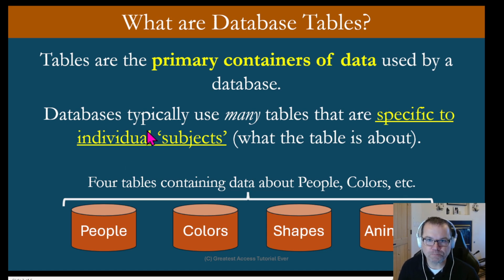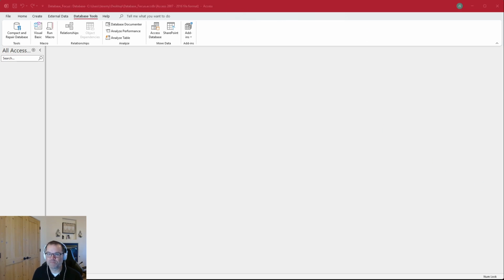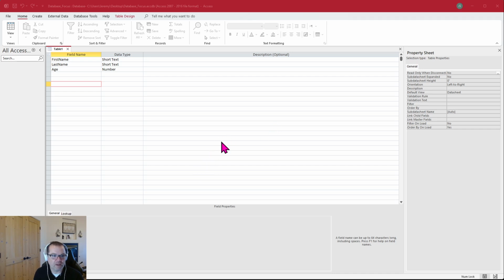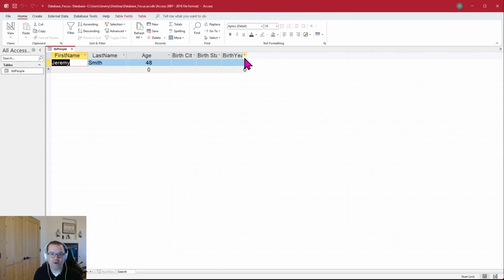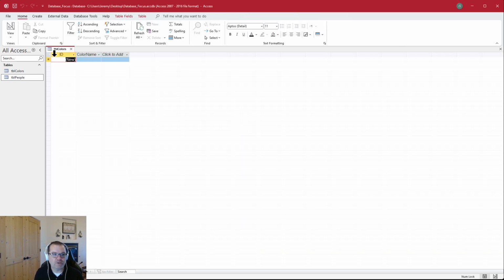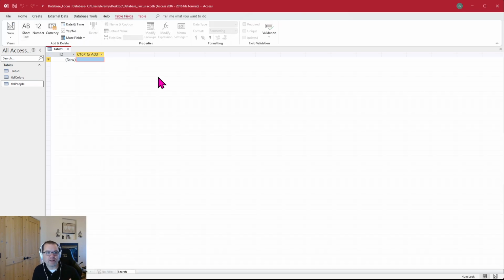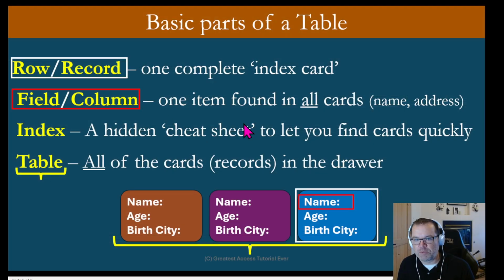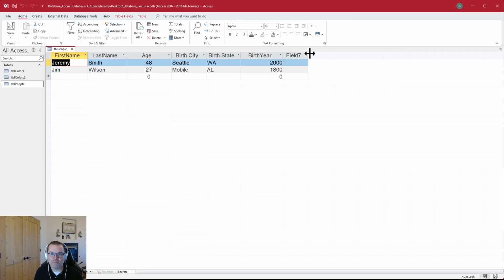1.1 - Learn Database Table Basics (Microsoft Access Tutorial)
A beginner's introduction to database tables in Access - how to create them and some of their basic operations. This is a beginner-level video!